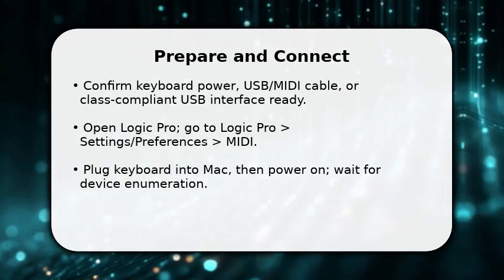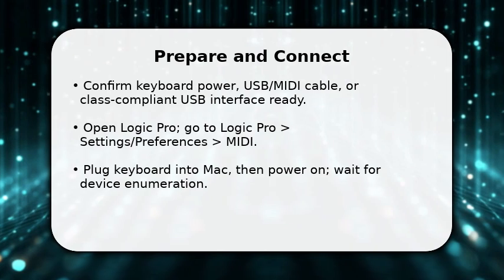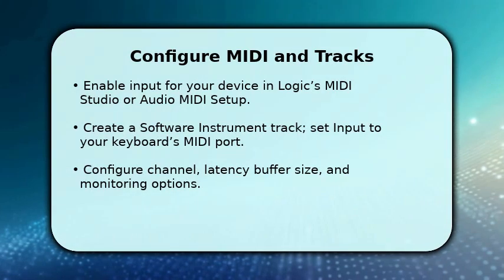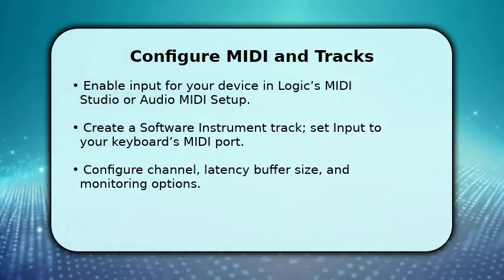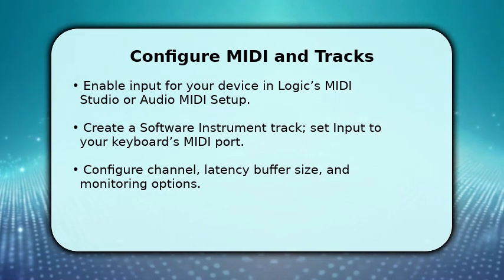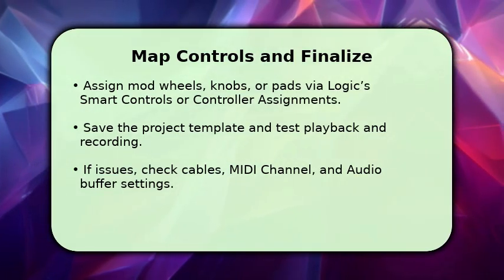How to Connect Keyboard to Logic Pro (full Guide)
How to Connect Keyboard to Logic Pro (full Guide) | 🔒 Surfshark VPN Deal — Stay private and secure. $1.99/mo + 3 Months Free ▸

Discover the step-by-step process of connecting a keyboard to your Logitech G500 series mouse and learn about compatibility, settings adjustments for optimal performance. This comprehensive guide covers all you need to know.

connect keyboard,